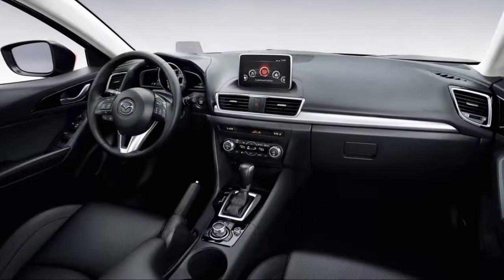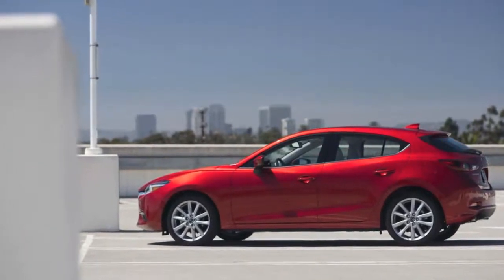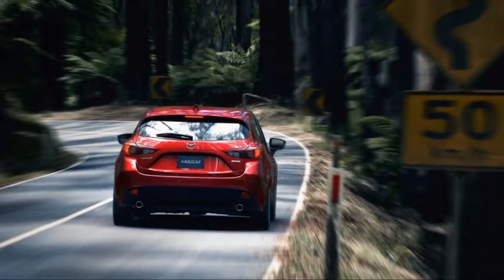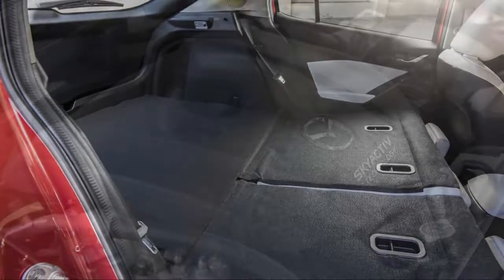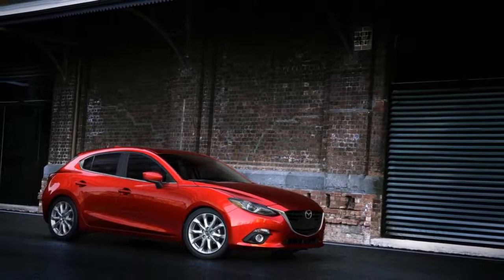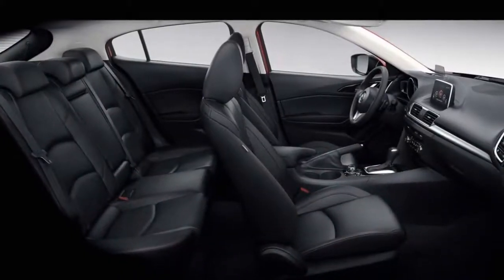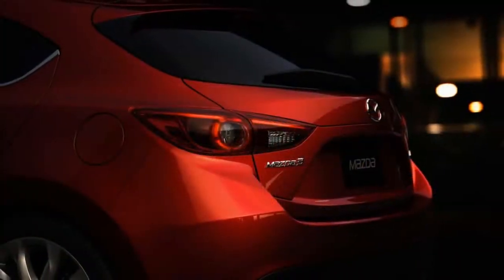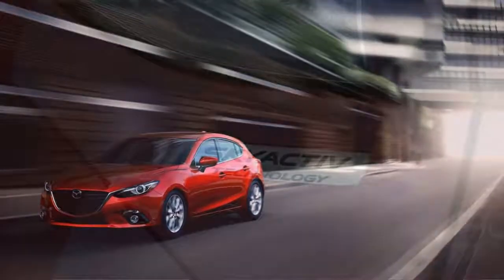2018 mazda mazda3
The 2018 Mazda 3 doesn't cheap out on fun—even with its low price tag. It's an affordable, fun-to-drive compact sedan or hatchback that's acceptable in many circumstances—back roads, interstates, or cities.
This year, Mazda has added active safety features that help bring its small sedan or hatchback up to a 7.3 on our overall scale. Its good looks and bright performance are reason enough to consider the car, but this year’s safety upgrades help seal the deal.
Standard on all Mazda 3 models this year is an automatic emergency braking system, dubbed Smart City Brake, which can prevent low-speed collisions. The independent IIHS rated the system as “Advanced” and noted that the system prevented forward collisions up to 12 mph. A secondary, more advanced system called Smart Brake is available that can stop the car at higher speeds.
Not all of the improvements to the Mazda 3 this year have been additive. The automaker quietly shelved a regenerative braking system from earlier years that had little impact on overall fuel economy.
Mazda has also limited its standard 2.0-liter inline-4 to only base Sport models this year. The higher output, 2.5-liter inline-4 is now available on Touring and Grand Touring sedans and hatchbacks, which brings a discernible bump in power (155 horsepower vs. 184 hp) and it’s paired with better interior materials.
Base models don’t skimp on equipment, though. Every Mazda 3 comes equipped with 16-inch wheels, keyless ignition, Bluetooth connectivity, and a 7.0-inch infotainment screen—that’s what you can see. What you can’t see is a clever system that dabs the brakes to shift weight forward onto the front wheels to carve a tighter line around corners.
All of that starts at just under $19,000, including destination, which makes the Mazda 3 a compelling value that happens to be fun to drive. Thanks for listening, guys.